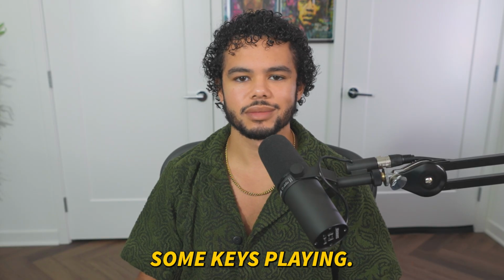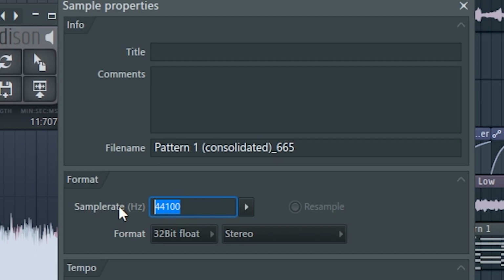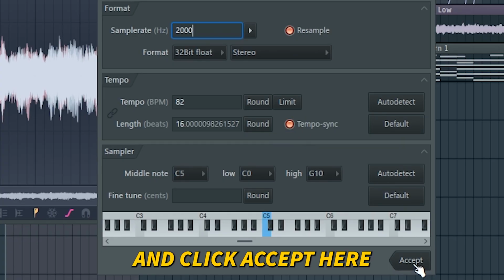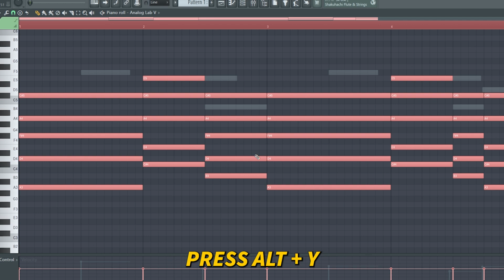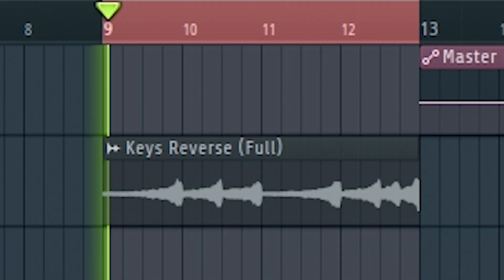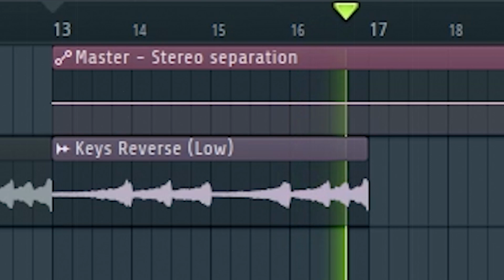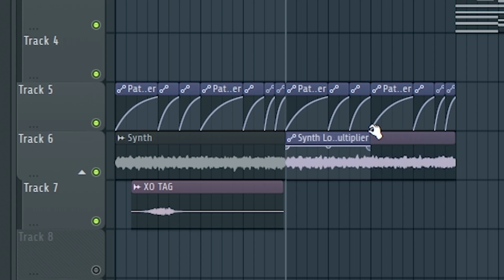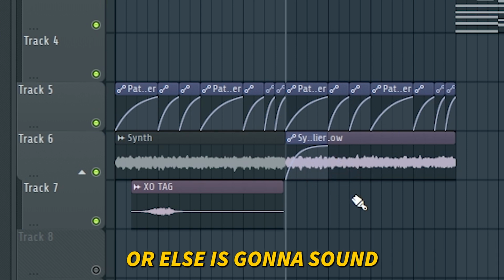The 'Secrets' to Drakes Dark Toronto Sound...🍁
In todays video - I go over the most important production secrets used by Drake's producers to create his Dark Toronto Sound. These are all tricks that have helped him stay on top as the worlds biggest artist and can be used by any artist/producer to take their sound to the next level. In addition you will learn key components on how to make a Drake Type Beat in this tutorial.

0:00 Background
0:33 Production Tip 1
2:52 Production Tip 2
5:37 Production Tip 3
7:51 Production Tip 4